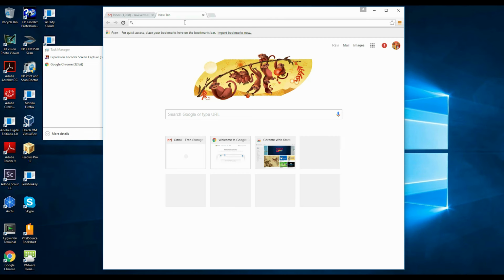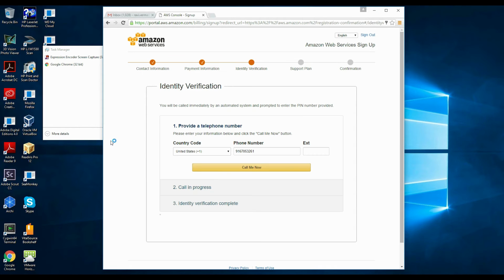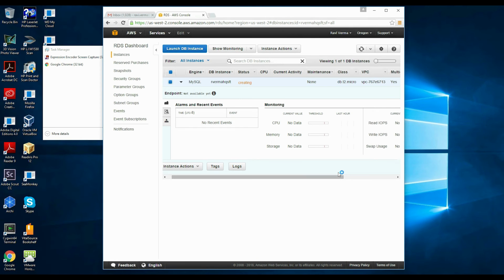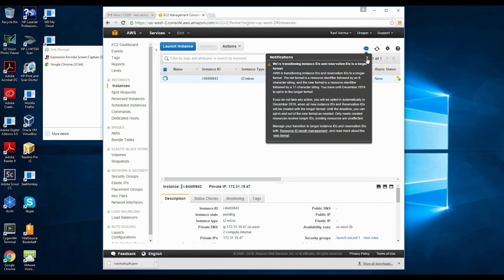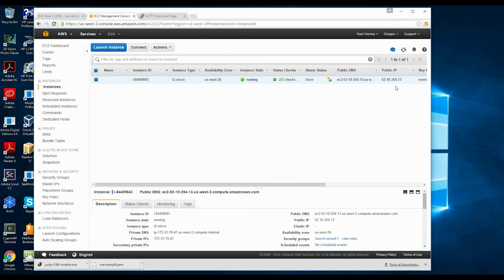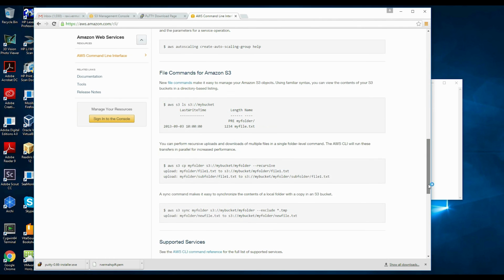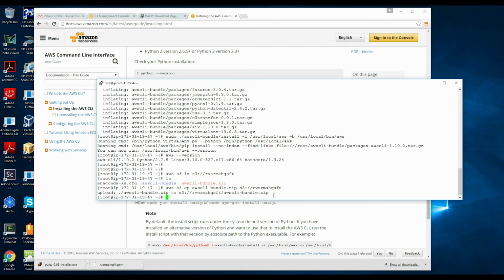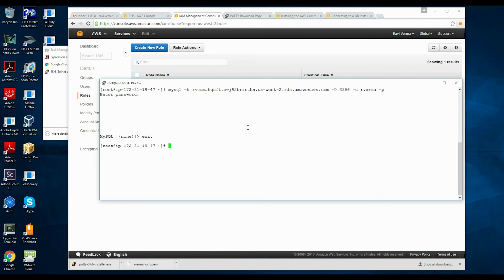Amazon AWS Cloud Setup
Please make sure to watch this video in 1080p resolution and Full Screen mode.

In this tutorial, you will learn the following:
1. How to create an IAM Role that has full access to S3 buckets;
2. How to create an S3 bucket;
3. How to create and setup a MySQL database on S3;
4. How to create an EC2 instance using RedHat Linux that uses the IAM role that has full access to the S3 bucket